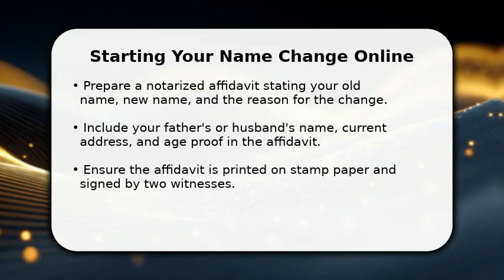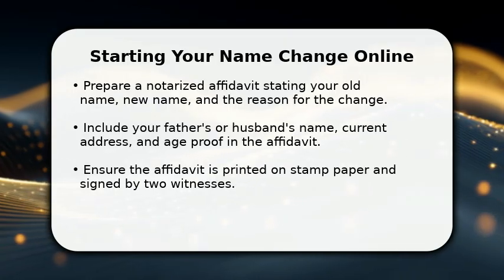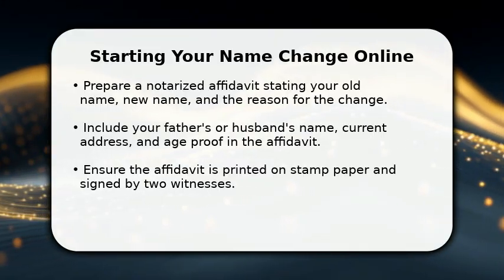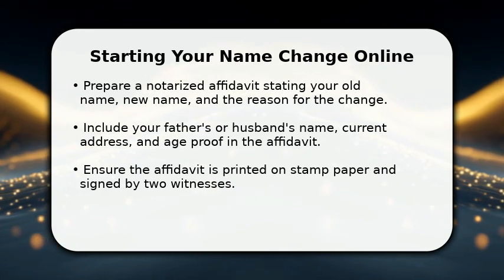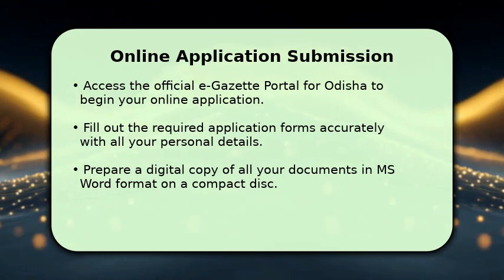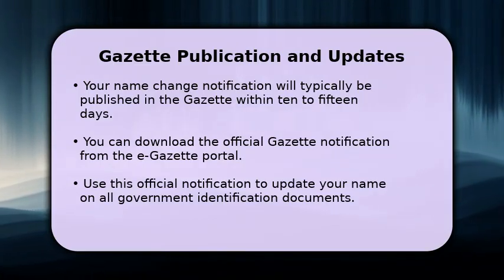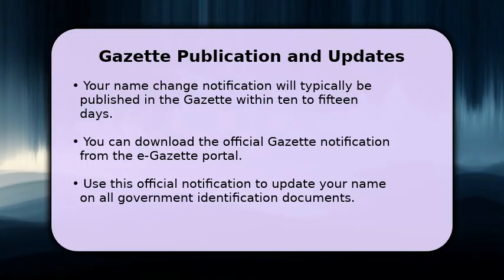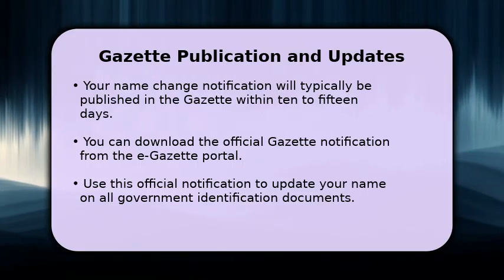How To Apply Gazette Online For Name Change In Odisha - Easy Guide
▸ (g) Are you a resident of Odisha looking to change your name? Applying for a gazette online is a straightforward process that can be completed from the comfort of your own home. In this video, we will guide you through the step-by-step process of applying for a gazette online in Odisha. We will cover all the necessary documents required and provide tips on how to avoid common mistakes.